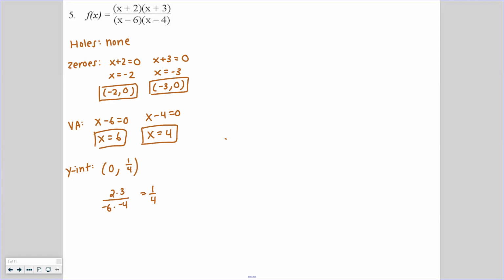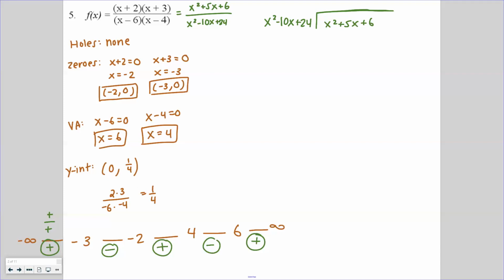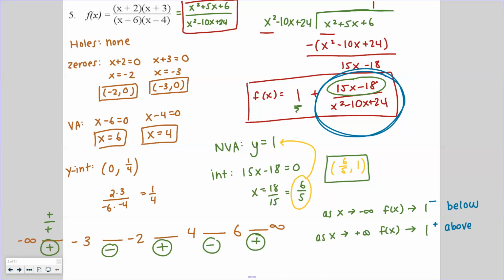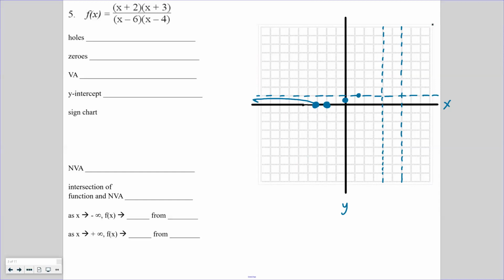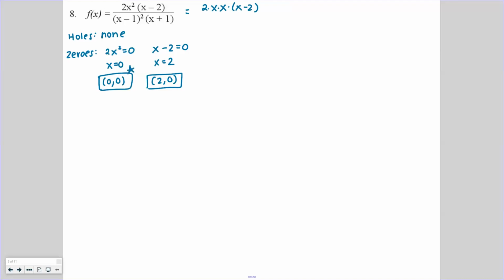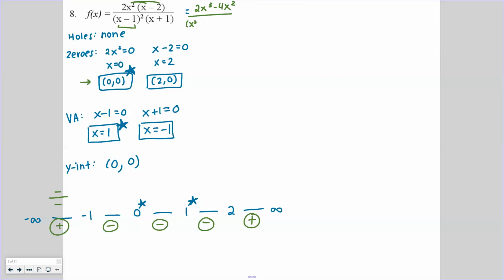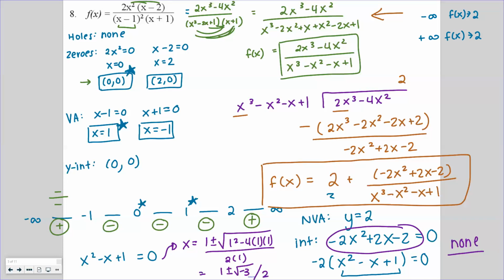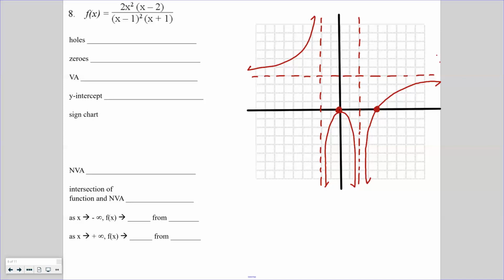4-3 Graphs of Rational Functions Day 2